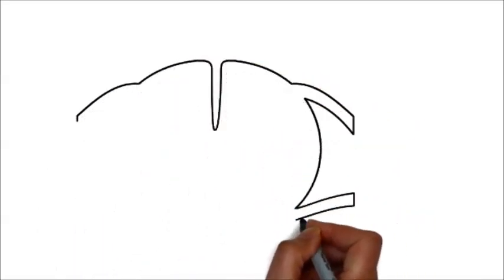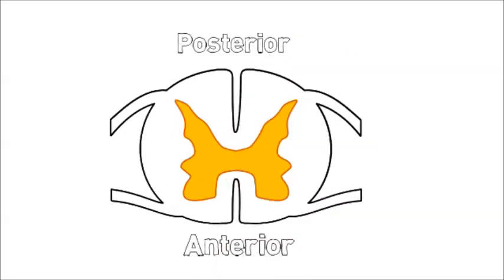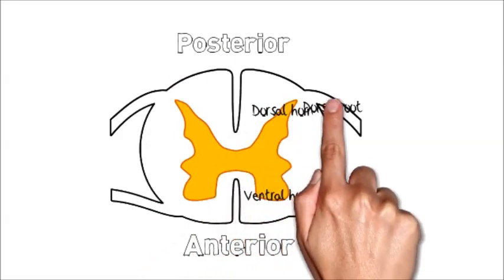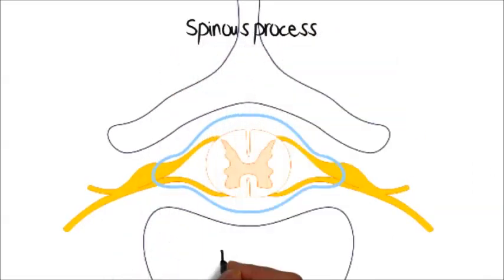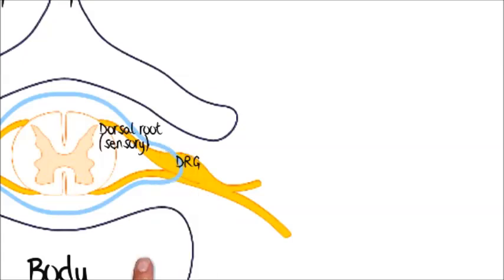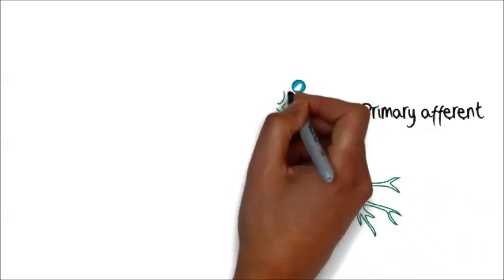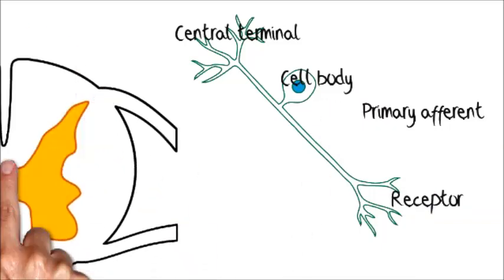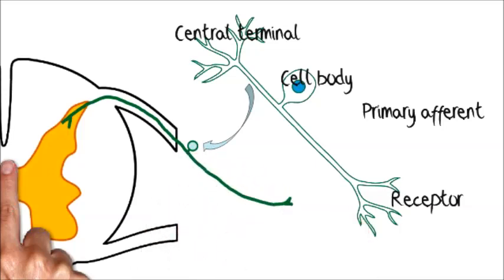Basic intro to spinal segment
First of a series of whiteboard videos to teach basic SC segment for somatosensory and pain